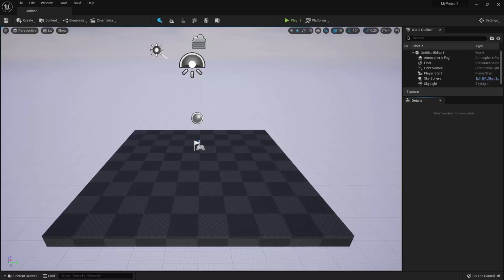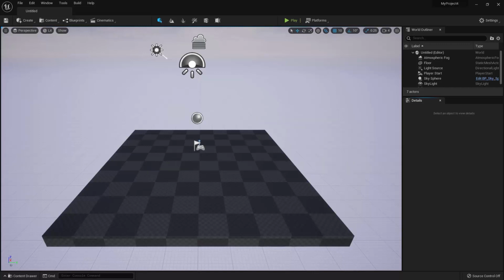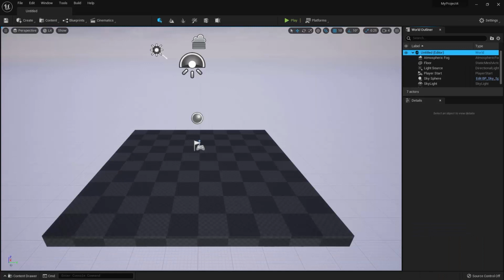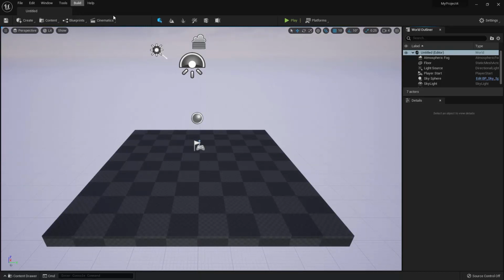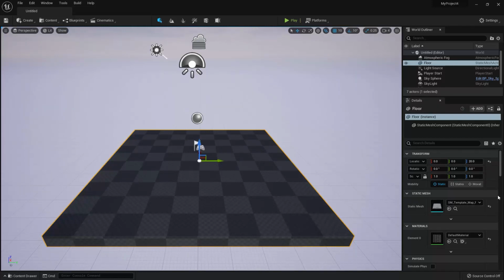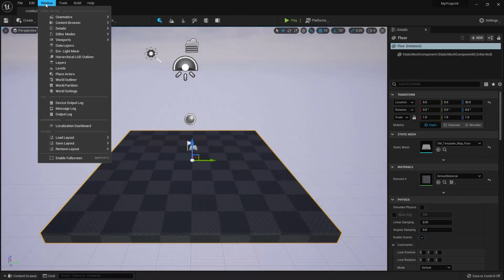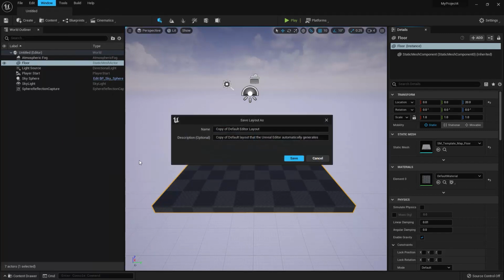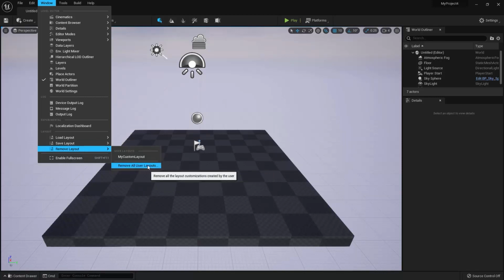02 01 level editor overview